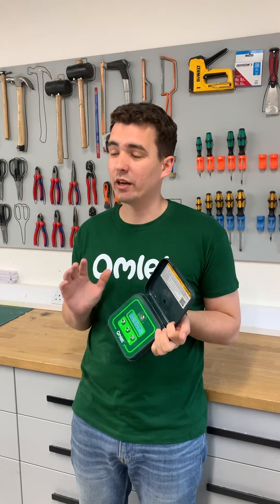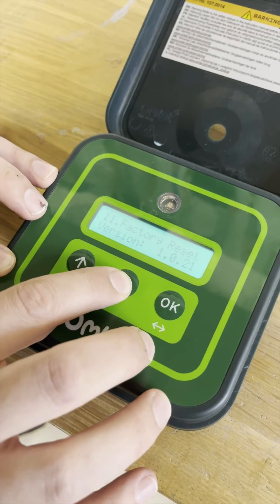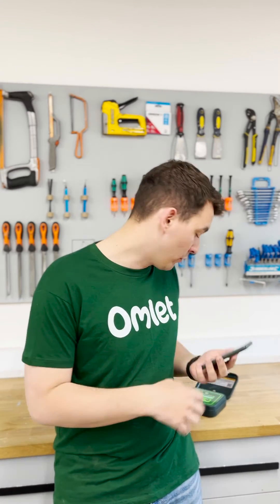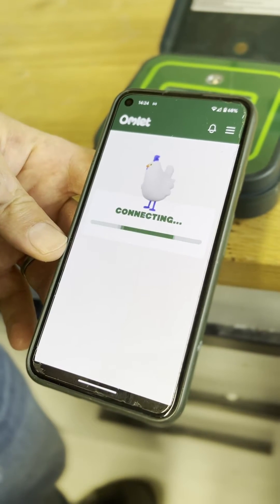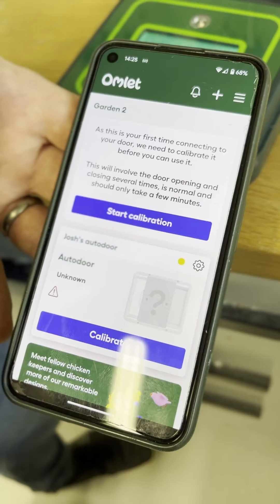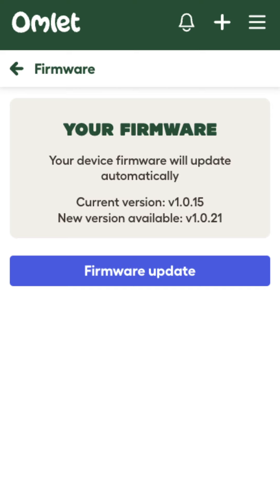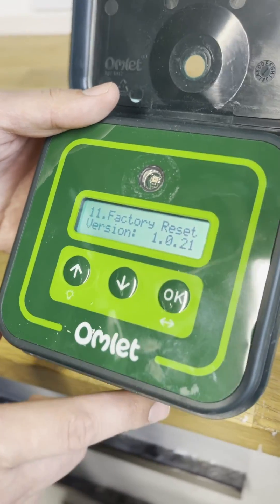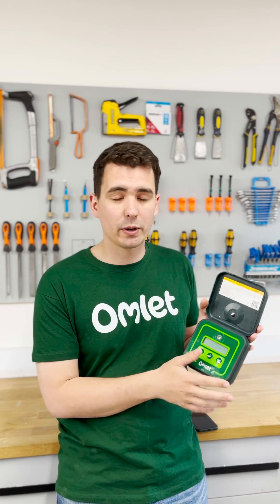How to fix battery life with your Smart Autodoor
We have made a number of improvements to the battery life of the control panel, which are not present in the firmware installed on the control panel at the factory. If you are planning to use the control panel without linking it to wifi and the Omlet App, and operate it on battery, we strongly recommend you follow these steps to upgrade the firmware to a newer version which contains these improvements.